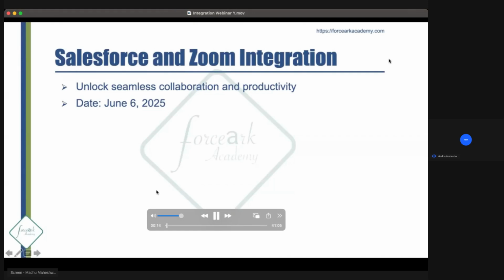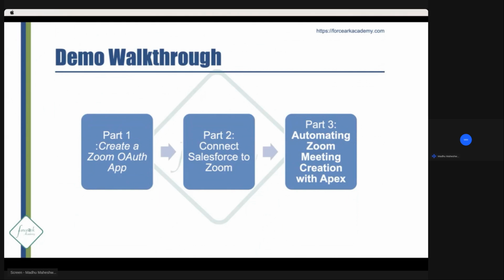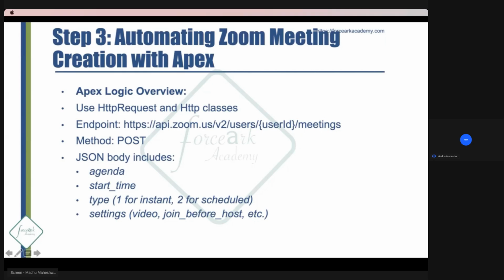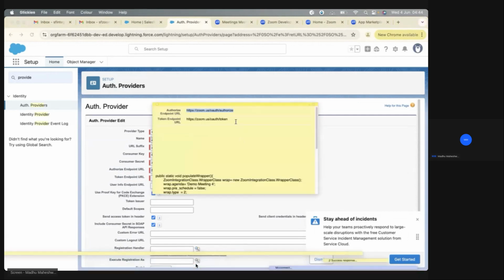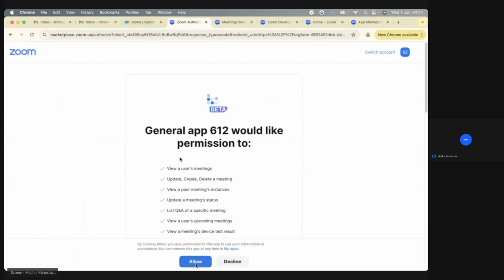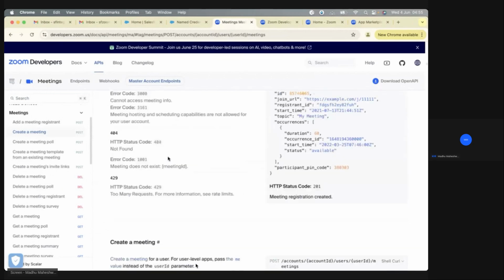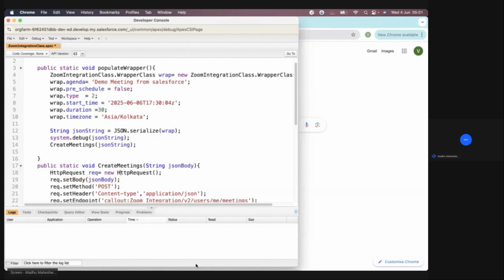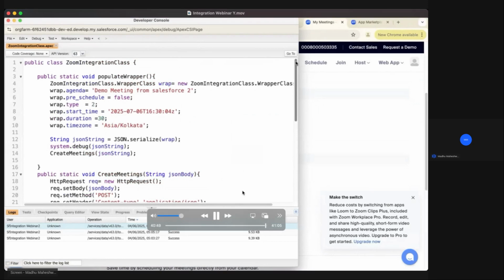Salesforce Integration Part - 2: Driving Integration Efficiency and Seamless Operations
Unlock the full potential of Salesforce with our comprehensive webinar on Salesforce Integration. This session is designed for professionals, admins, and developers who want to connect Salesforce seamlessly with external systems to drive efficiency and innovation.

In this power-packed webinar, you’ll learn about Seamless Zoom Integration with Salesforce.

🔹 Learn how to seamlessly integrate Zoom with Salesforce using OAuth and Named Credentials
🔹 Automate Zoom meeting creation directly from Apex in Salesforce
🔹 Step-by-step setup: Zoom app configuration + Salesforce connection
🔹 Explore real-world use cases to boost sales, support, and customer success

Whether you're new to Salesforce or looking to deepen your knowledge, this session will help you build a strong foundation and unlock practical skills to accelerate your digital transformation journey.

About us:

ForceArk Academy based in Pune specialised  into Salesforce Consulting, Design and Implementations.  We partner with our clients, understand their business needs and take them through the valuable journey of meeting their business needs. As a Salesforce Consulting Partner, we help our clients accelerate their CRM transformation initiatives leveraging the Salesforce platform for better performance and business value.
Our core team and key consulting partners with over two decades of Industry experience and 10+ years of Salesforce experience help us bring value to our clients in terms of Quality deliverables and State in Art design for their Implementations, Transformations.
Our Vision - “Educate.Advise.Connect.Innovate” brings to the table the fresh talent with innovative ideas of meeting your requirements with best talent.   The Services we offer are:
1. Discovery & Design
2. Managed services
3. Solution architecture
4. Trainings in Salesforce, Salesforce Industries (Vlocity)
5. Internship programs

Our focus on our customers for their growth and defining the roadmap would help them overcome their unique challenges.